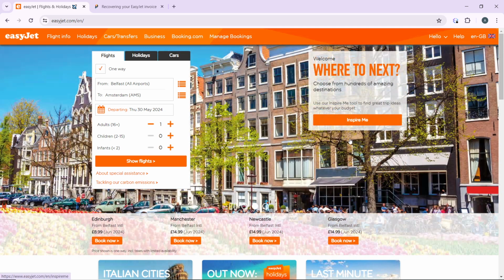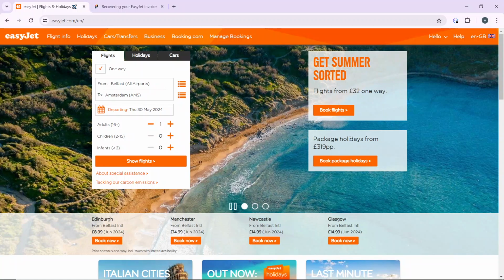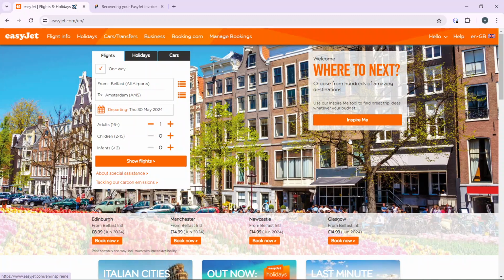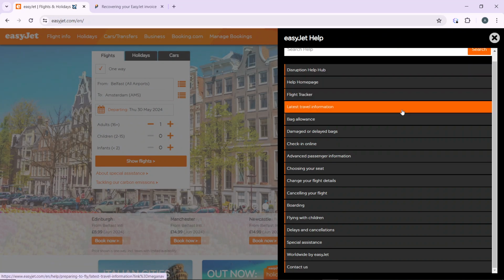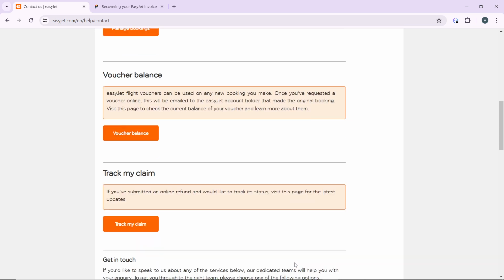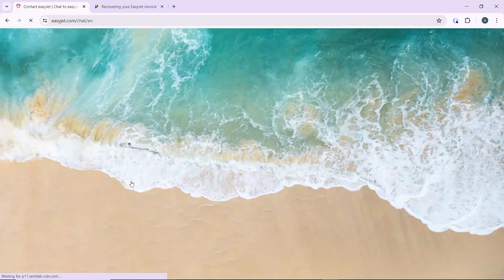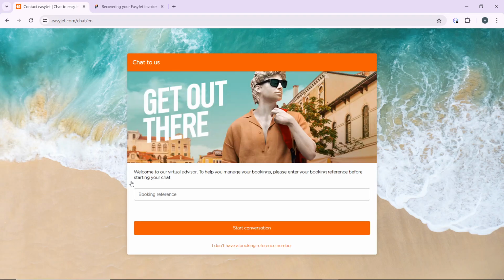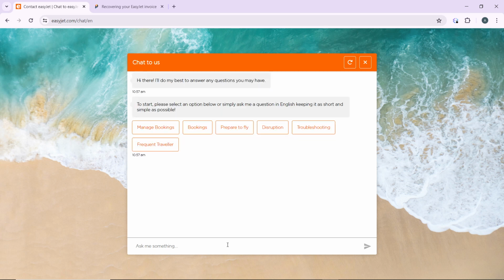How to Contact Easyjet Support (Quick Tutorial)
In this video I will show you How to Contact Easyjet Support. It would be good if you watch the video until the end so that you don't miss important steps.